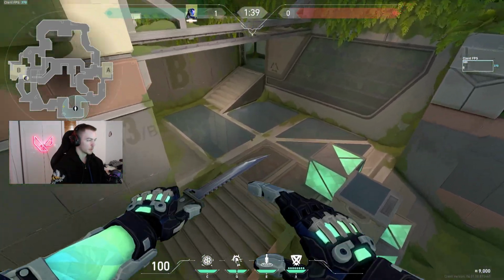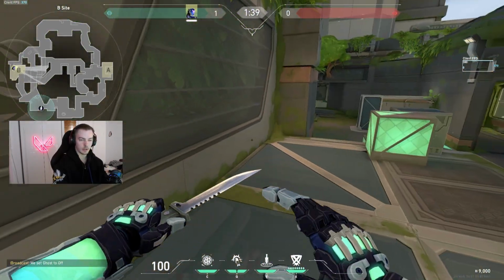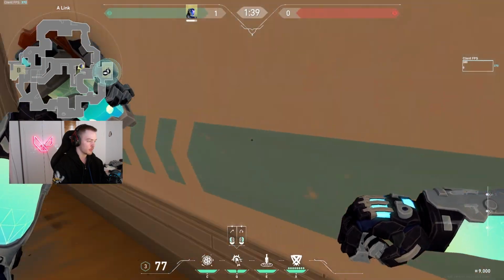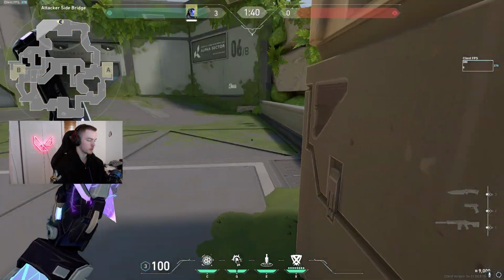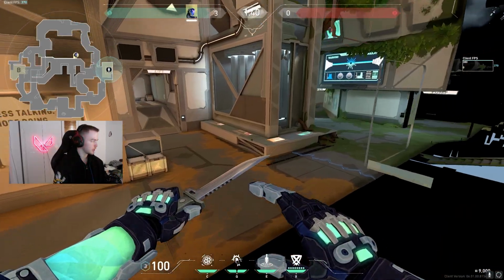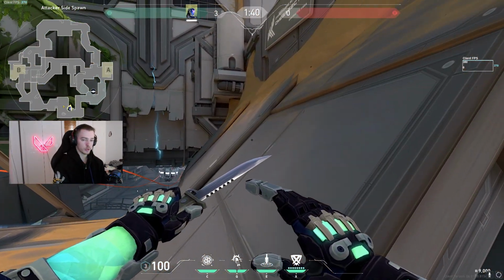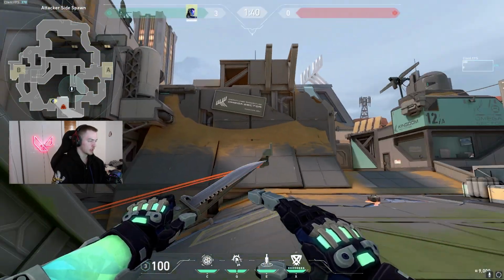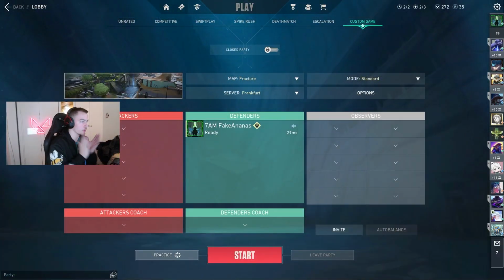The ULTIMATE Fracture KAY/O Guide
Hey, 👋🏻 my name is Aleks "FakeAnanas" Šemec and I am currently LFT in VALORANT, but I previously played for H2O in VRL Polaris. I have been playing VALORANT since the Beta and been consistently Top 100 Radiant in Europe ever since. My main agents are currently Skye and KAY/O, who I have played for over 2000 hours in both ranked and pro play combined. 😁

Timestamps:
0:00 Intro.
0:19 Explanation of KAY/O & his flash
2:16 Knife lineups from B Tower to A Main
3:15 Knife lineup from B Tower to B Main
3:31 B Main Grenade & Flash setup
4:06 How to play KAY/O on B Tower
4:54 Flash lineup from B Tower to B Bench
5:12 Flash lineup from B Main to B Tree
5:41 Flash from A Rope to A Main
6:06 Knife from A rope to A Main
6:19 Flash lineup from B Drop to B Dish
6:34 A Link Grenade & Flash retake setup
7:31 Flash lineups from A Link to A Main
7:49 Knife lineup from A Gate to B Arcade
8:22 Knife lineup from Bridge to B Arcade
8:54 Knife lineup from Bridge to A Site
9:17 Knife lineups from Spawn to A Main
10:22 Knife lineup from Spawn to A Site/Main
10:58 Knife lineup from Spawn to B Main
11:12 Knife lineup from Spawn to B Site/Tower
11:39 Grenade lineup from B Tree to B Dice
11:54 Flash lineups from B Tree/Main to B Site
12:16 Outro.